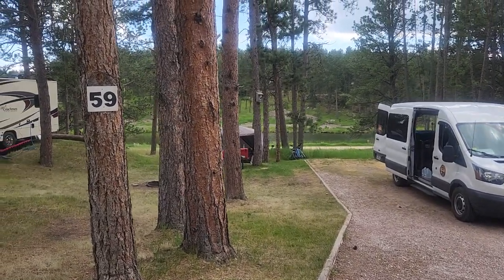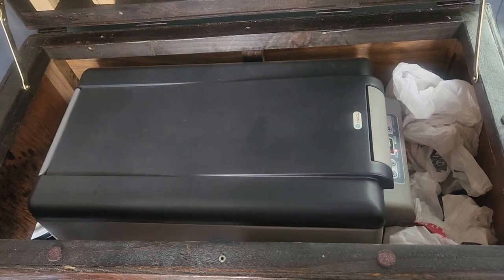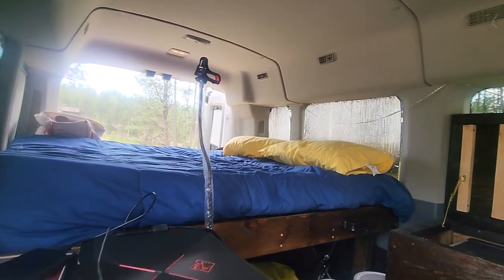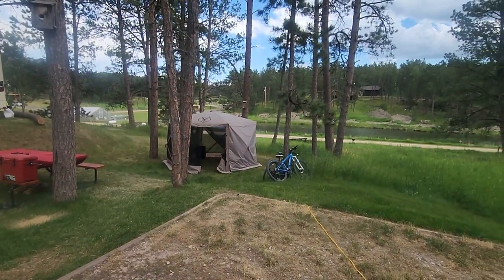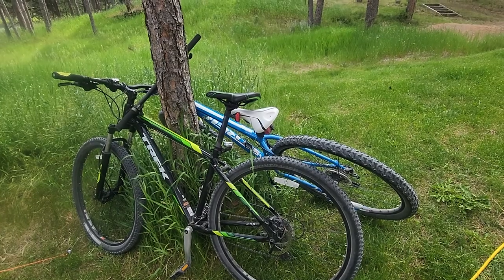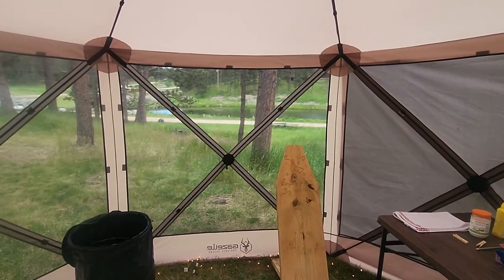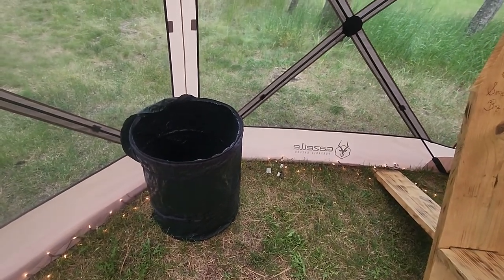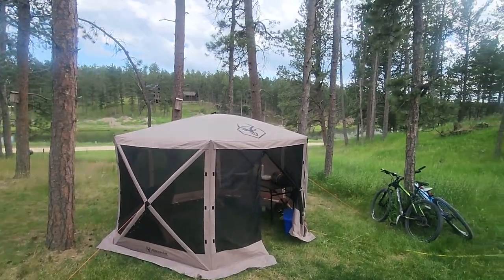Van Camping - Gazelle G6 - Custer South Dakota - Jackery 1000